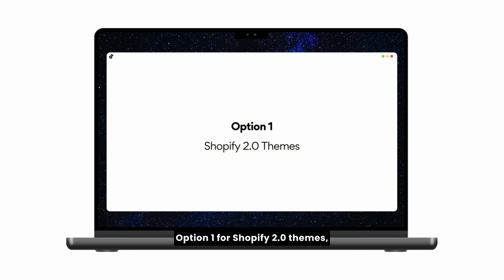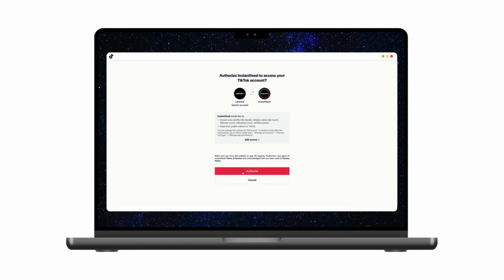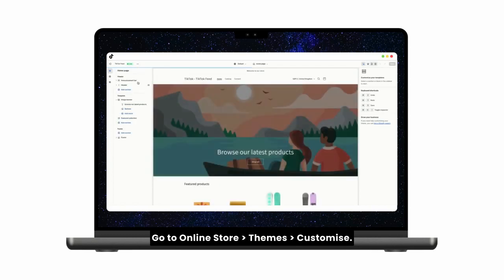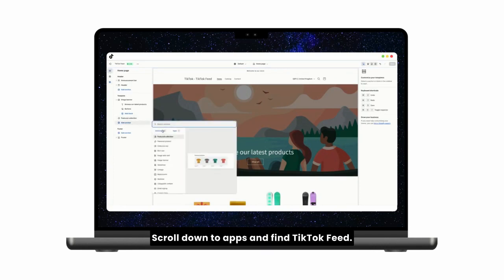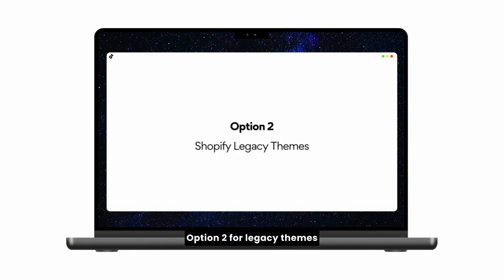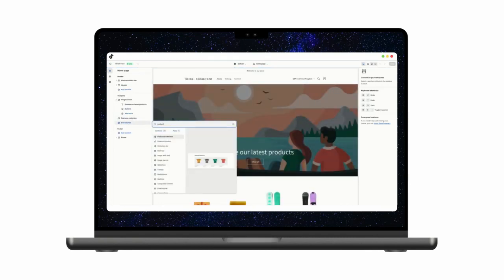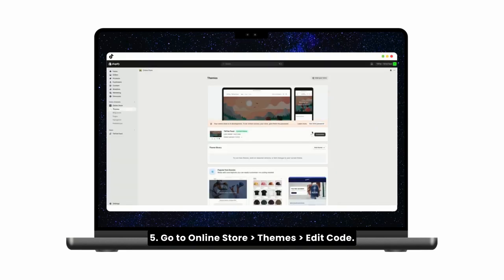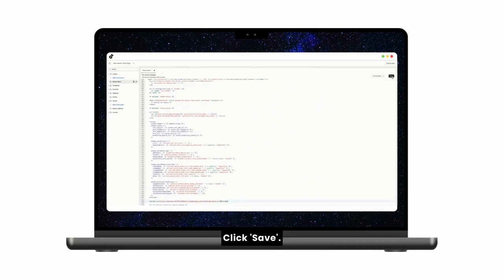TikTok Feed Installation Guide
Follow the steps in this video or please refer to our installation guide

TikTok Feed - Shopify App

Connect with your TikTok account and the app automatically updates whenever you post.

This TikTok App is a simple to use widget that allows you to add TIkTok Video Feeds to your Shopify Store.

Simply connect your TIkTok Account and instantly display your feed on any page. No coding needed.

Simple TikTok Feed, Video Feed, TikTok, Video Feed, Shoppable Feed, Minimal Feed, Super Simple Instant Setup.